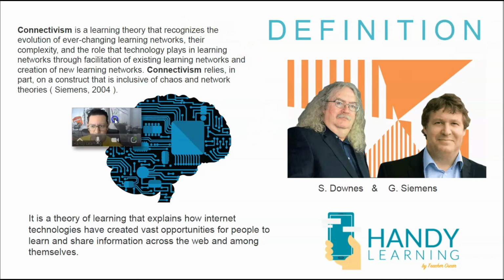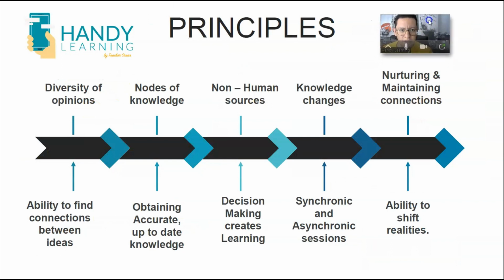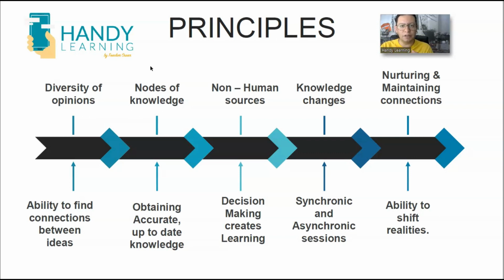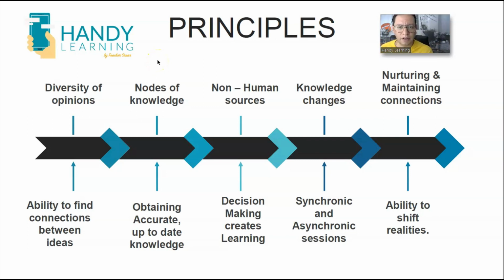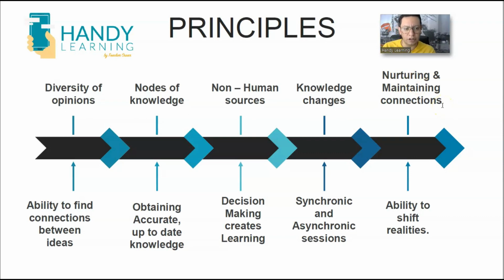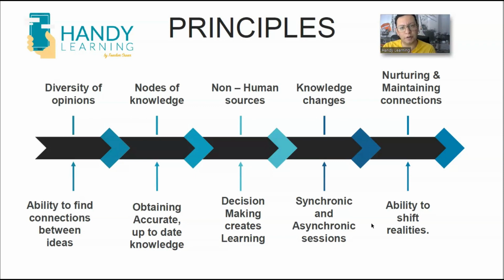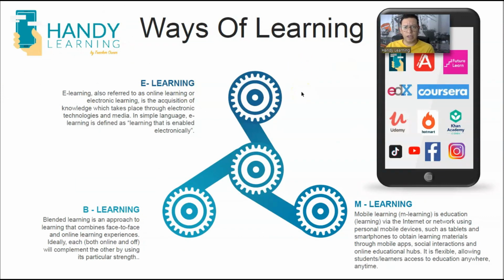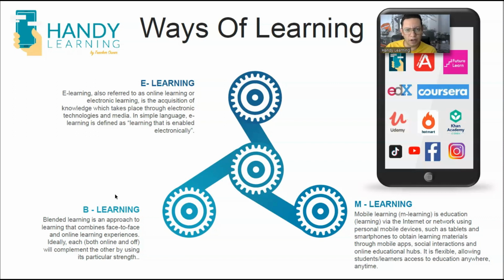✅ CURSO COMPLETO CENEVAL EGAL EIN MODULE 2 Lesson 10.- Connectivism👨‍🏫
LESSON 10.- Connectivism